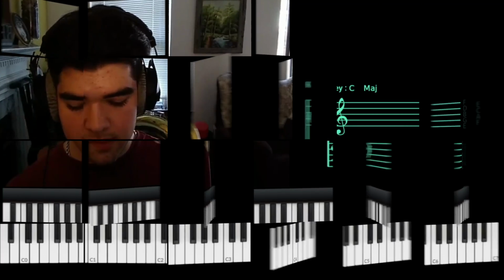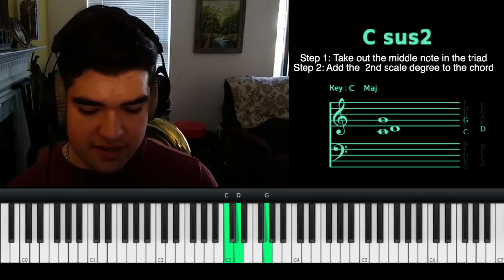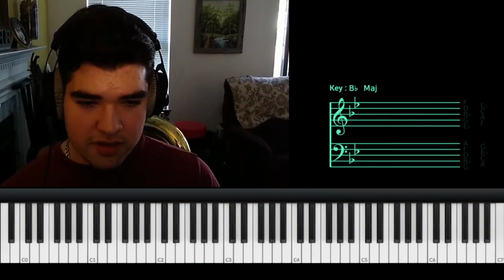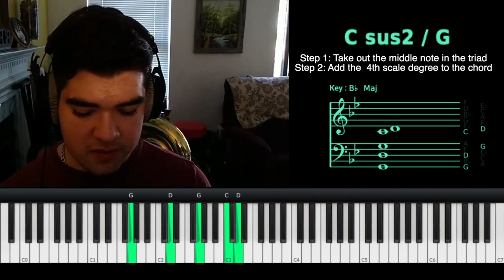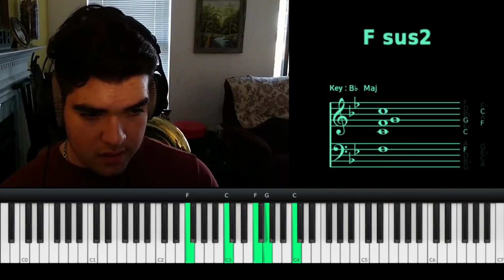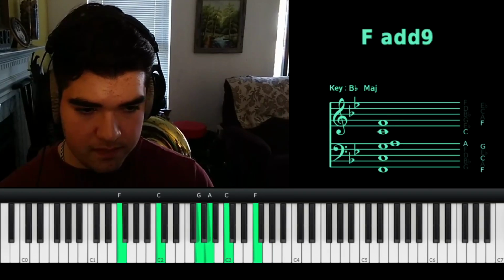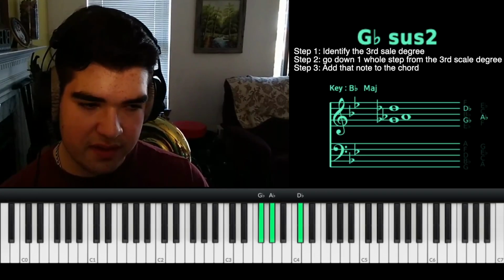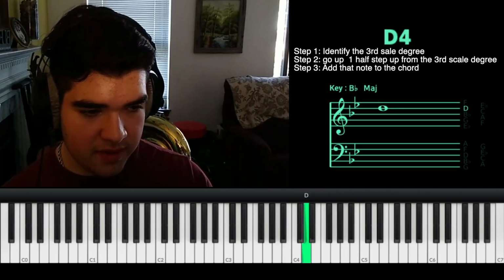Understanding And Building Sus Chords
What are Suspended Chords?
Hope this video helped to understand 7th Chords